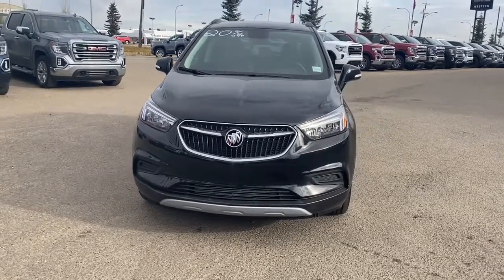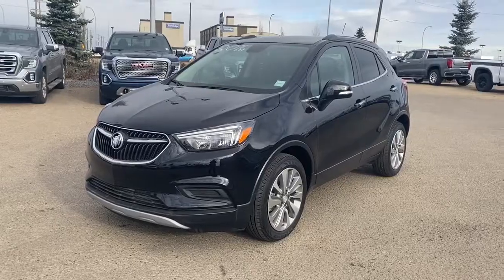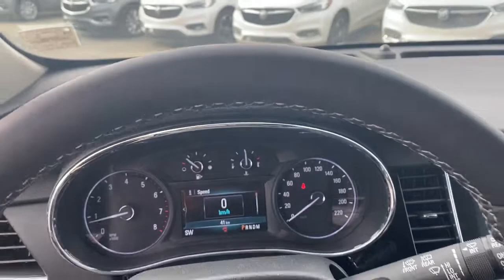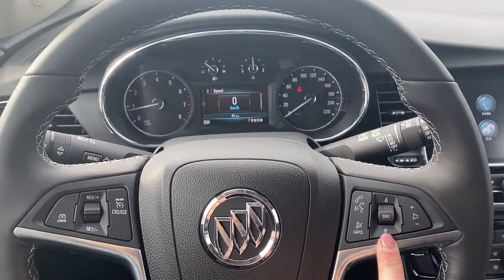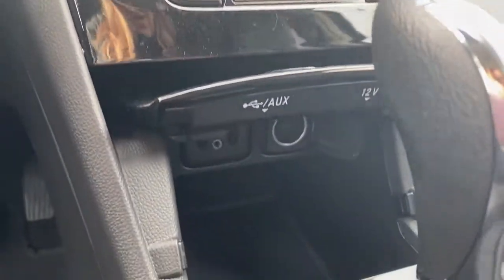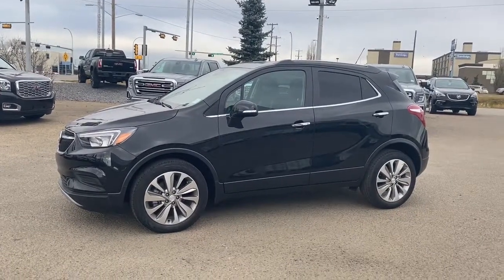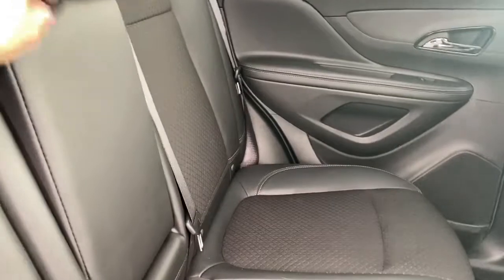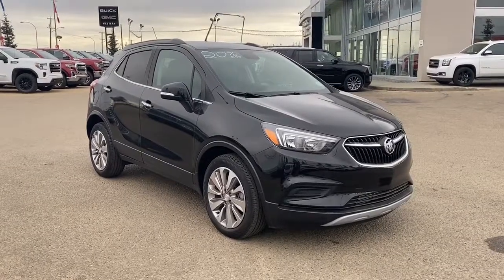2018 Buick Encore Preferred Review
This is a  2018 Buick Encore Preferred Review   - Western GMC Buick with 6-speed automatic, electronically-controlled with transmission  color and  interior color.